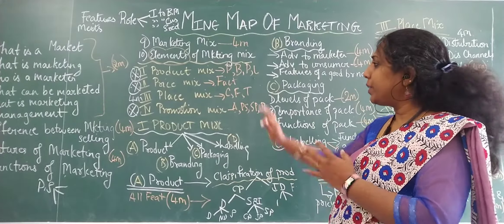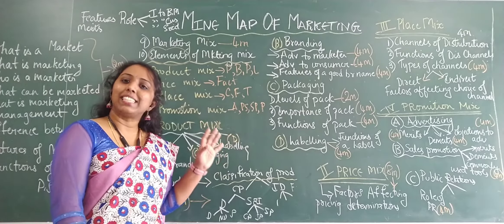Marketing | Business studies| Mine map of the chapter | Class 12 | 2nd puc